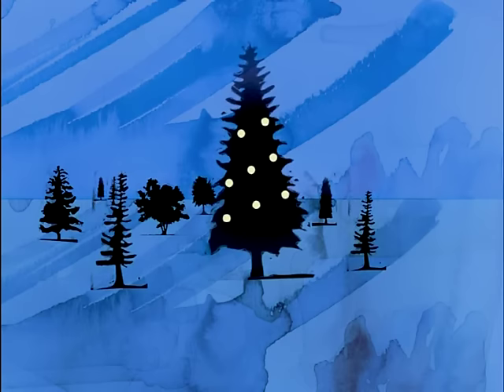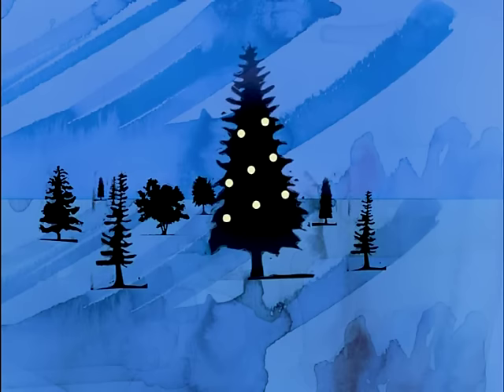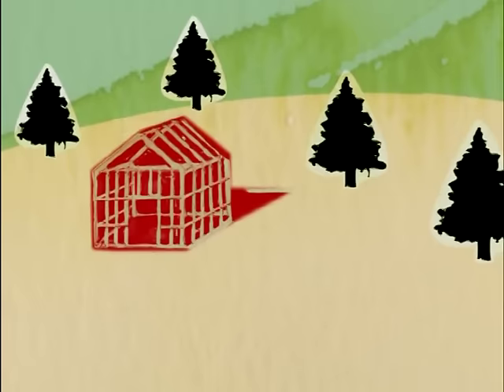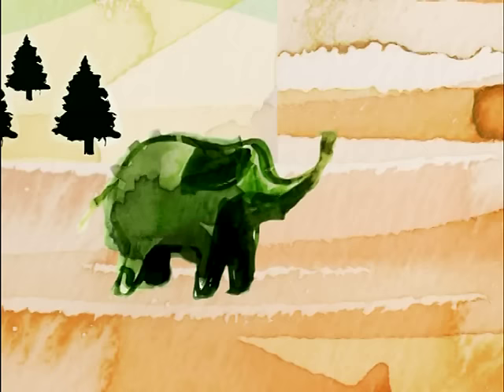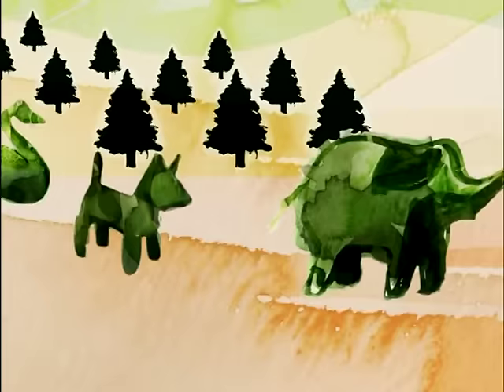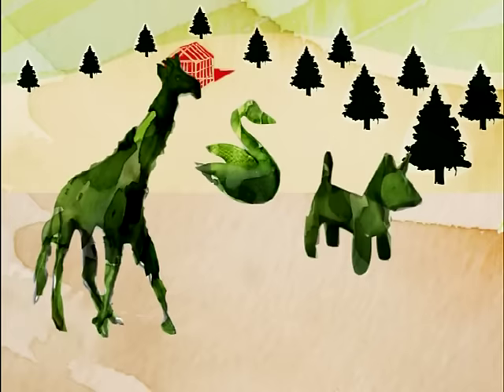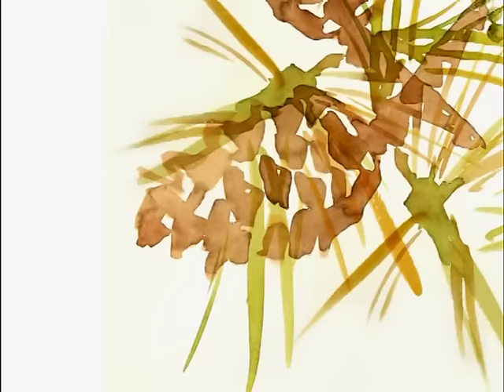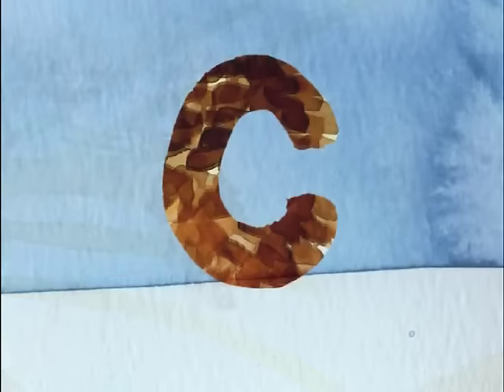C is for Conifers - They Might Be Giants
This song is about a family of trees called conifers! Illustration & animation by Courtney Booker. From TMBGs CD/DVD set Here Come the ABCs.

Support TMBG and get the album on Amazon Apple Music or directly from the band

Stream They Might Be Giants on Spotify!

See They Might Be Giants on tour!